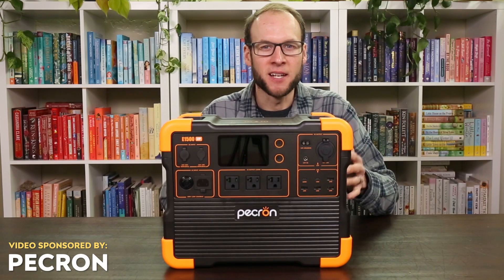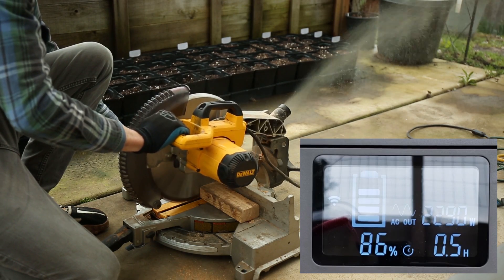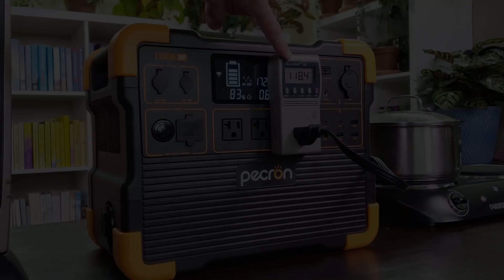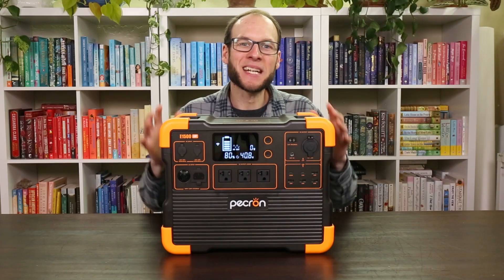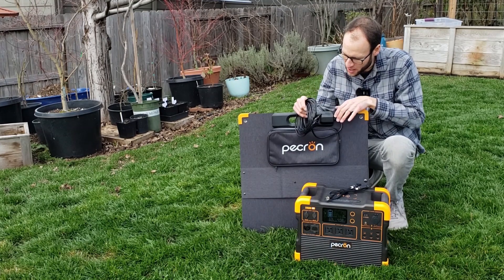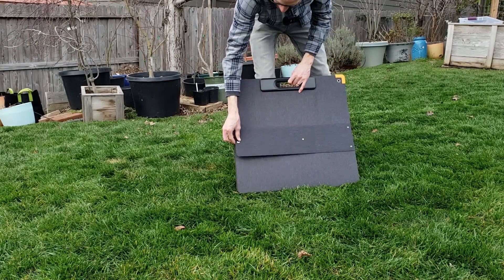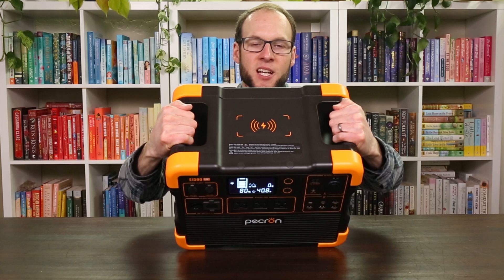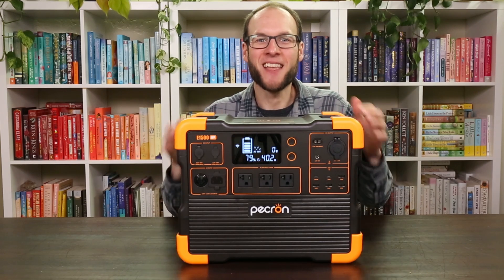BEST Compact Portable Power Station in 2024? | Pecron E1500 LFP Review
The Pecron E1500 LFP is an affordable, and highly capable portable power station and solar generator. I am very impressed with the performance of this machine and it is my new favorite compact power station!

Support Cleanerwatt:

1.

Image Sources:

1. Various images/graphics used courtesy of Pecron (where noted in video).